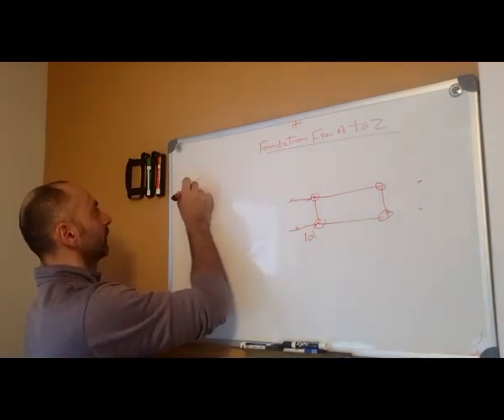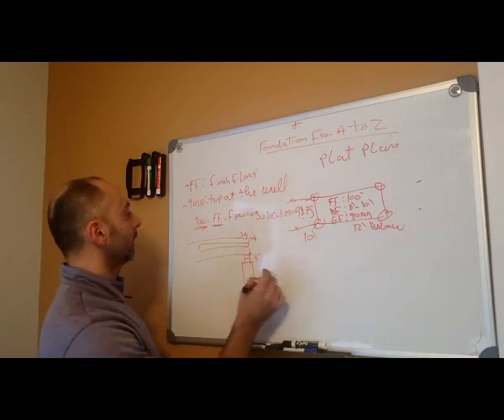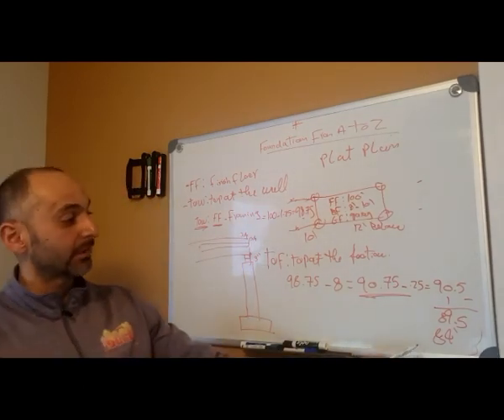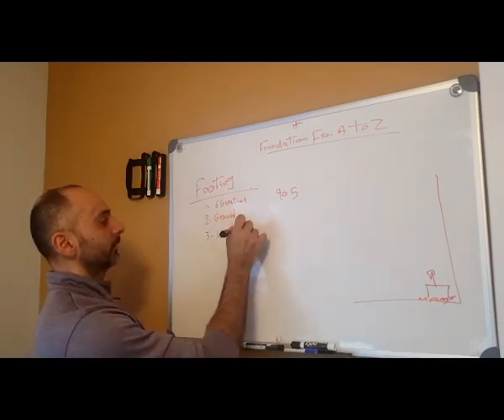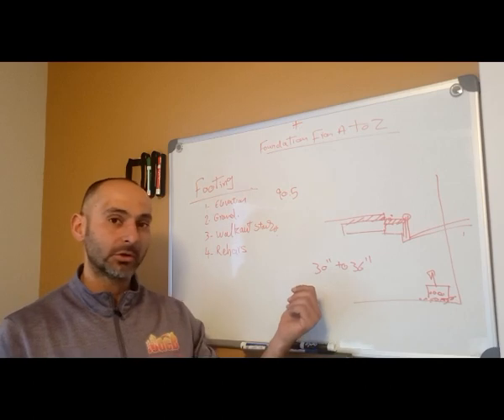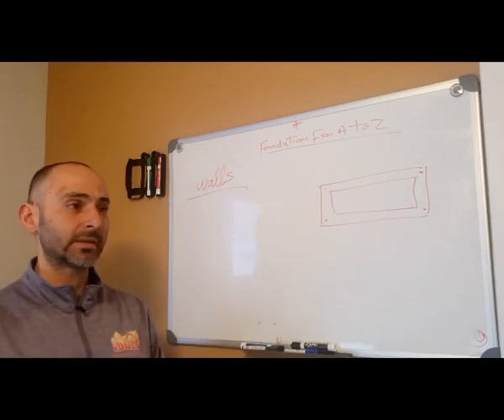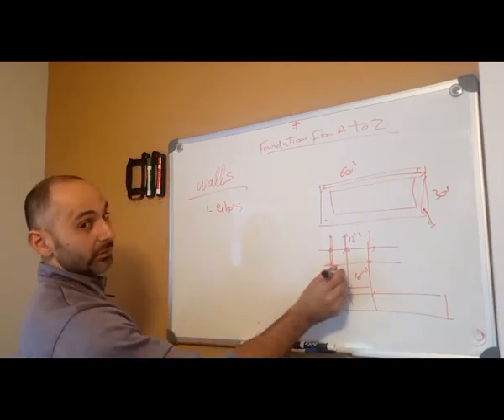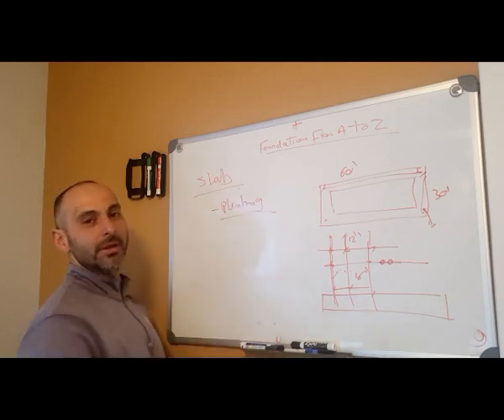Build it right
How to build foundation